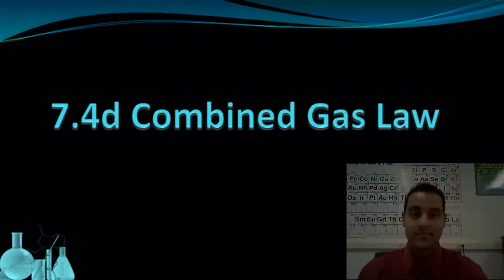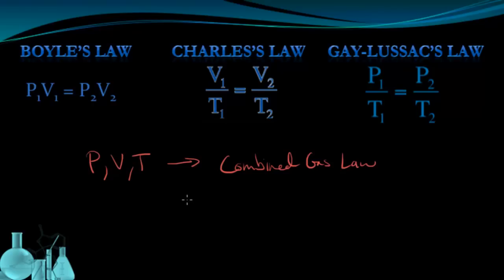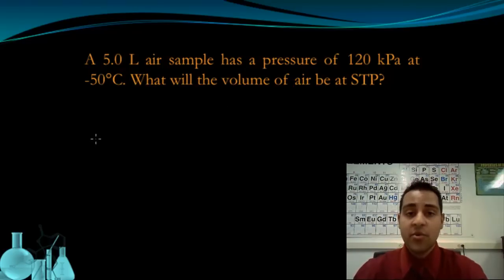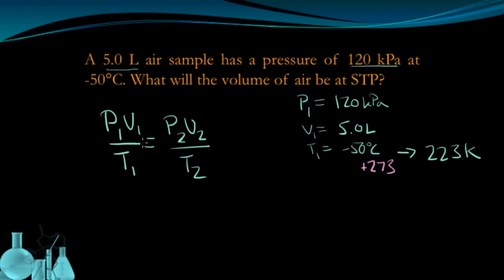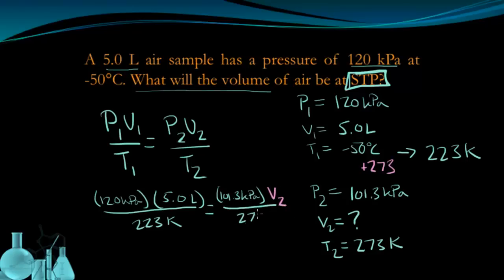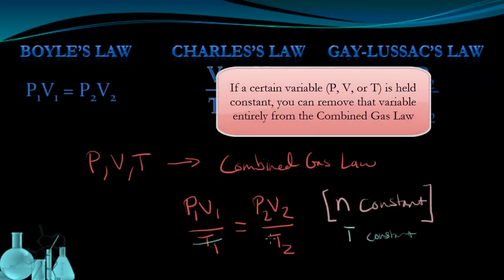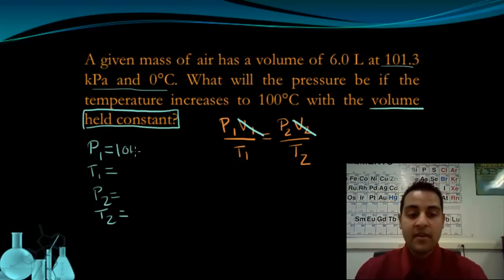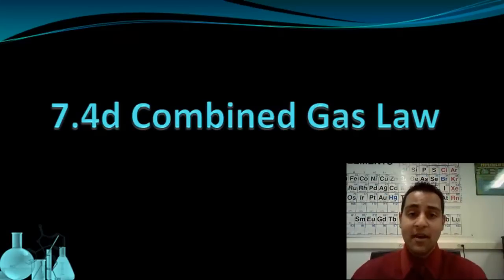Chemistry 7.4d Combined Gas Law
A lesson on the use of Combined Gas Law to solve problems involving changes in Pressure, Temperature and Volume.